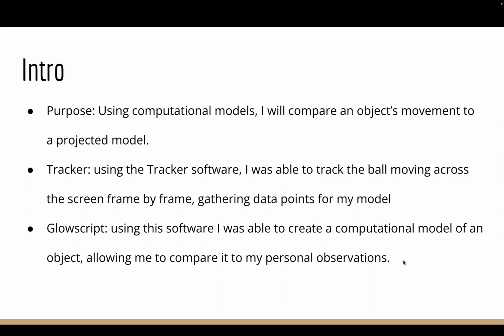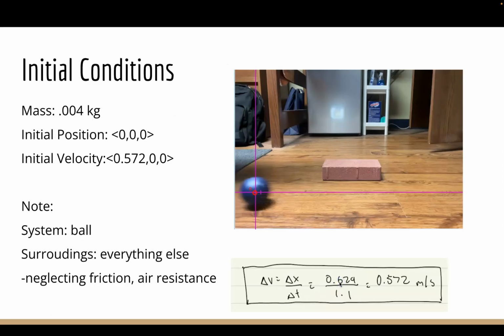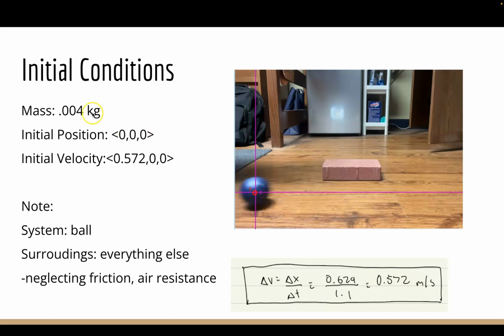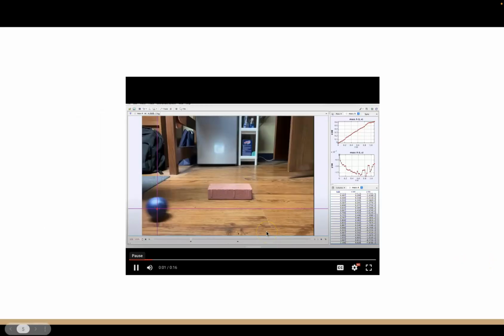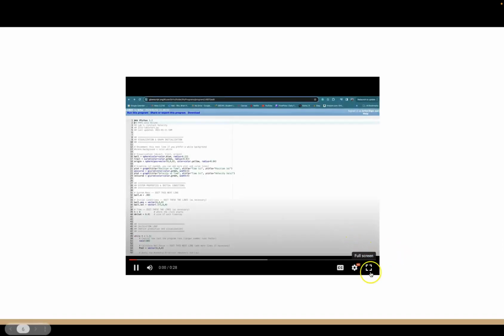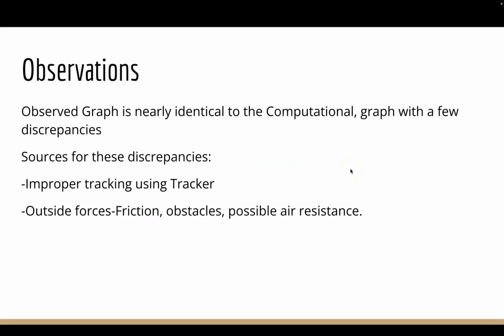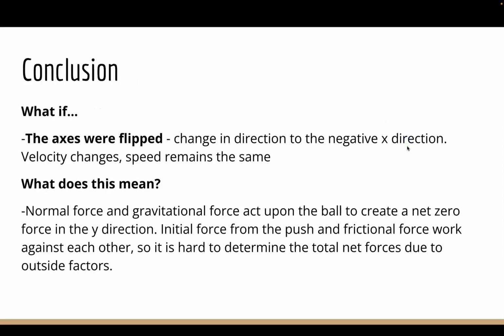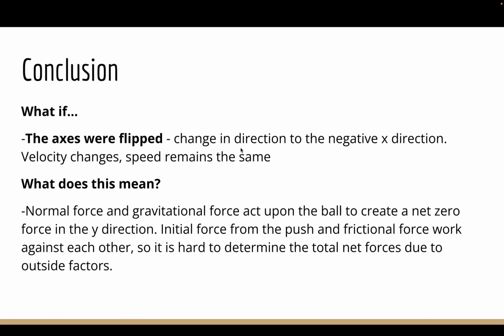Physics 1 lab 1